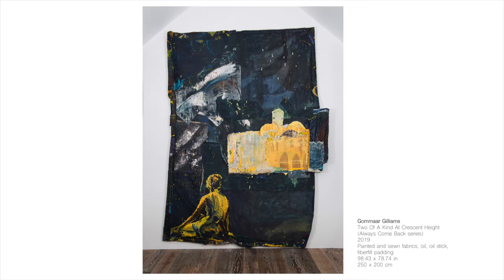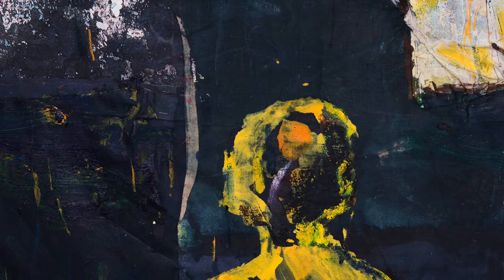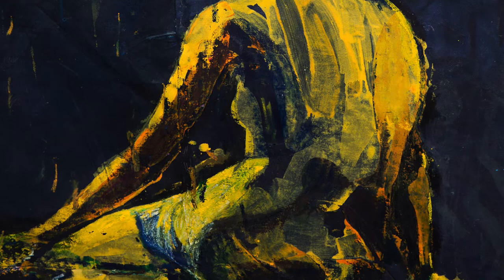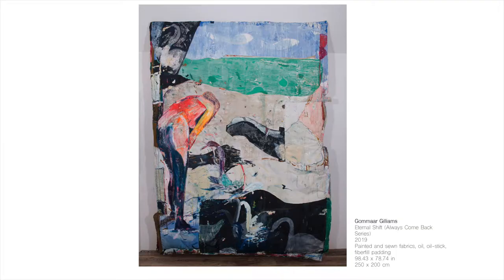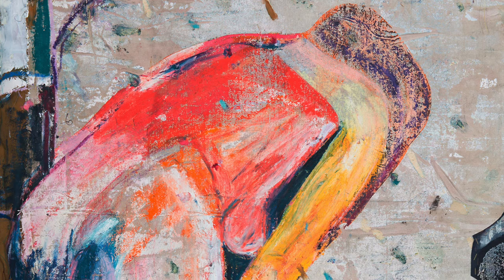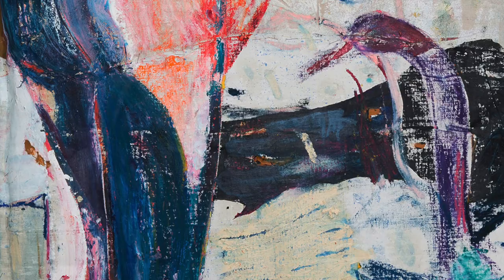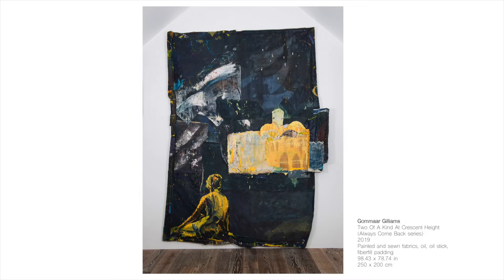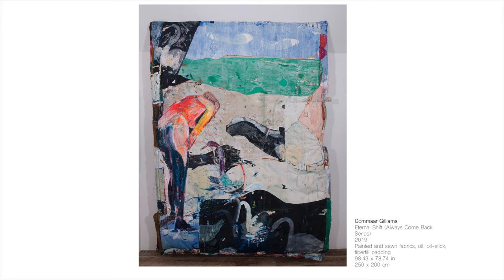Gommaar Gilliams discusses his creative process with De Buck Gallery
Gommaar Gilliams discusses his creative process with De Buck Gallery. His two works, 'Two Of A Kind At Crescent Height ' (2019) and 'Eternal Shift' (2019), both from his series, 'Always Come Back,' are included in the group exhibition, 'Threaded Memory' on view in De Buck Gallery's online viewing room.